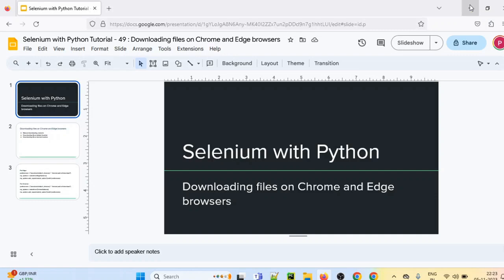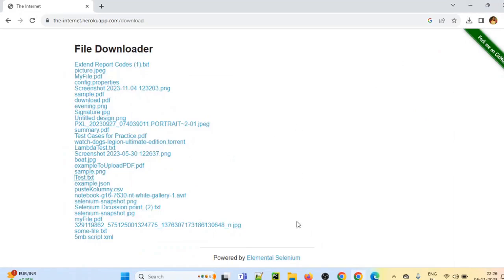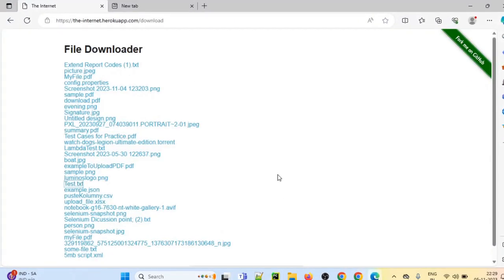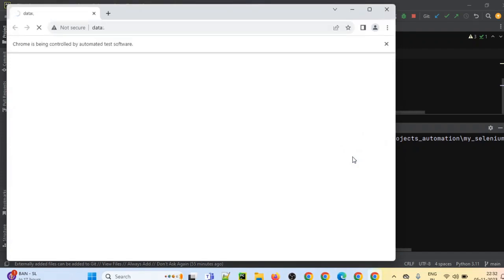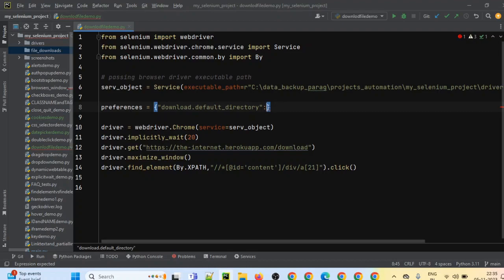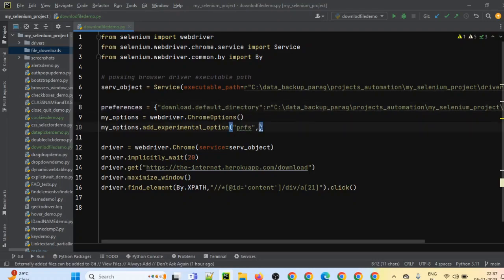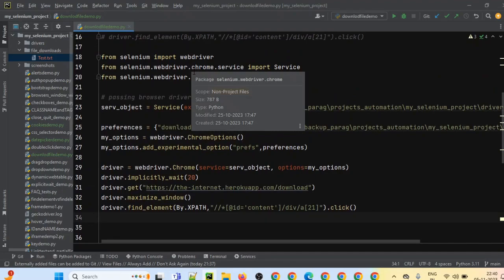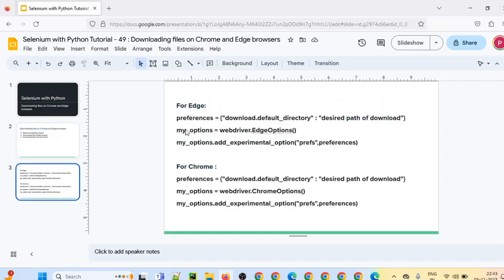Selenium with Python Tutorial - 49: Downloading files on Chrome and Edge browser